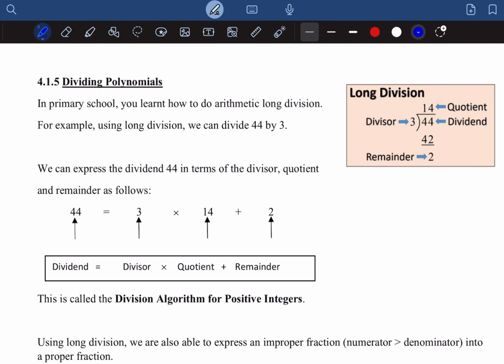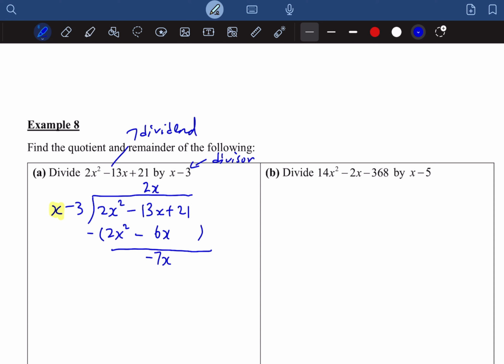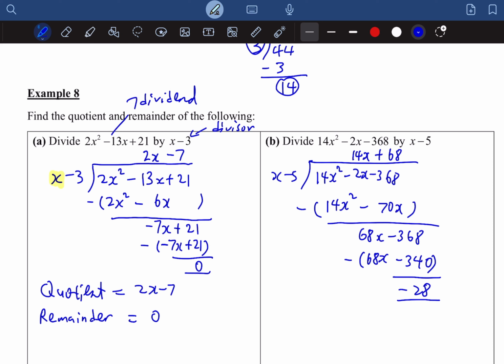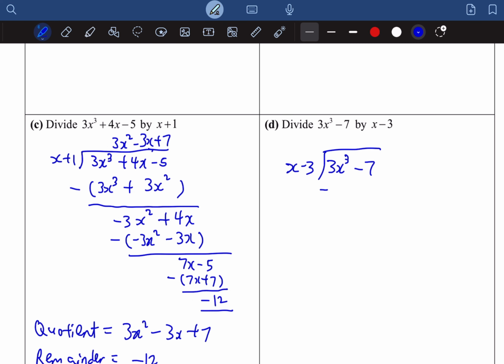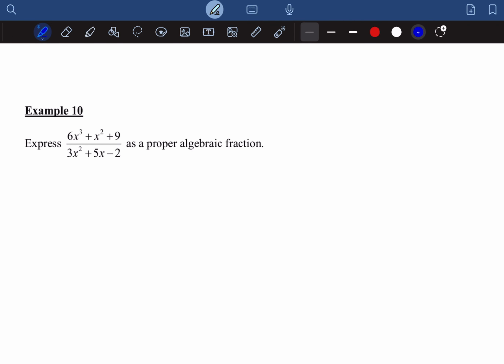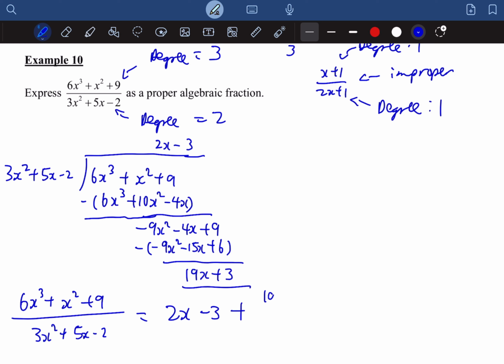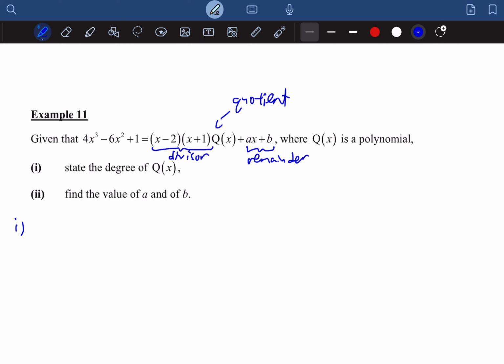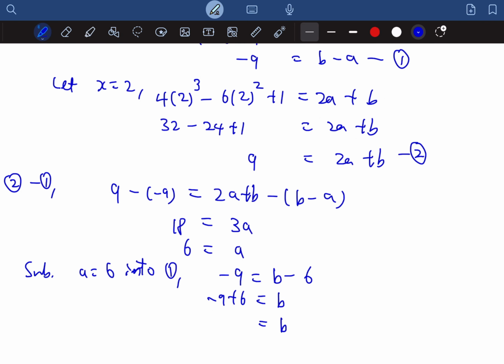How to Perform Long Division?